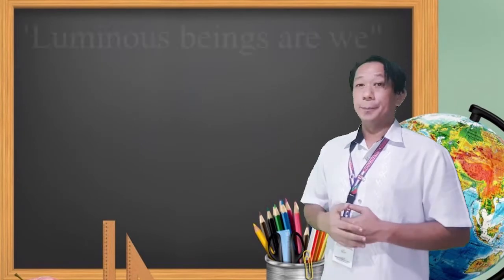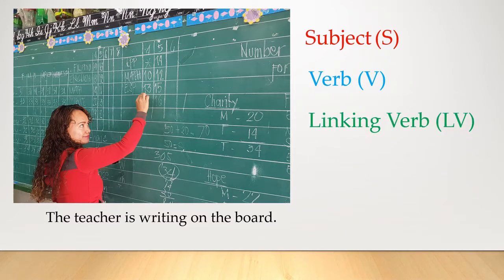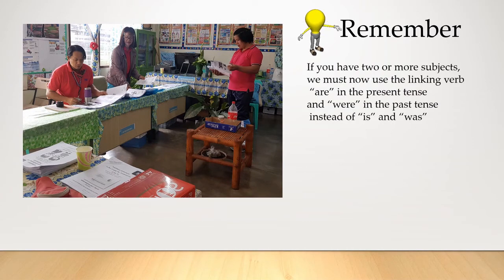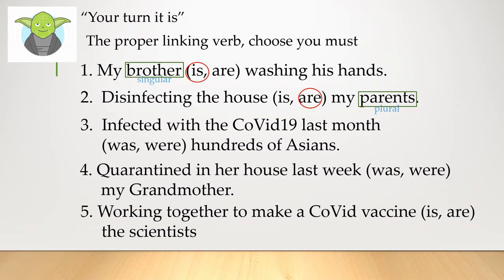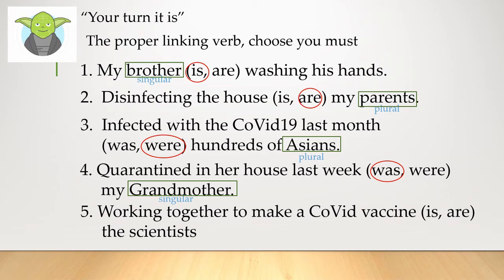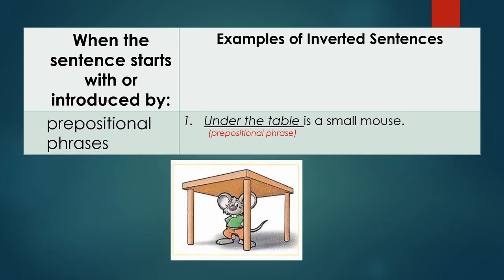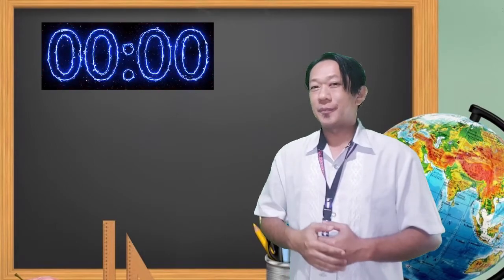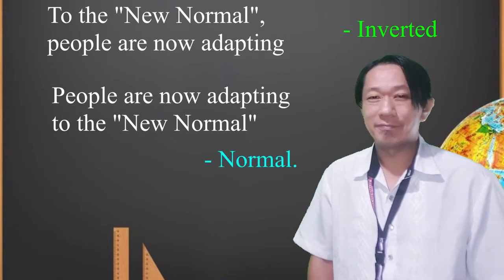English 5 TBI - Inverting Sentences - MELC Q1: EN5G IIa-3.9